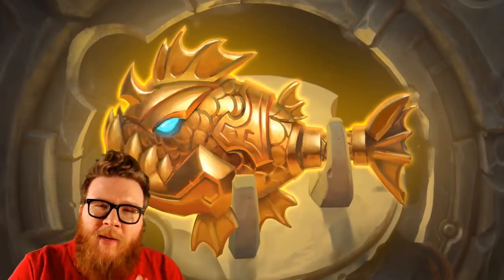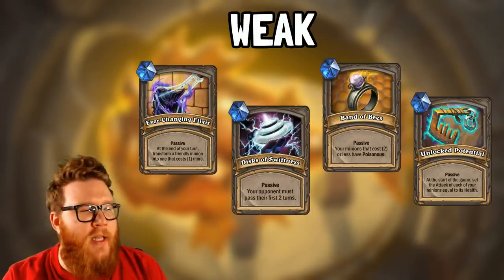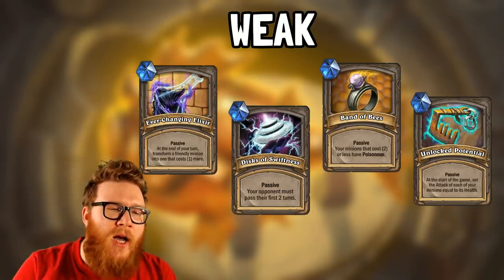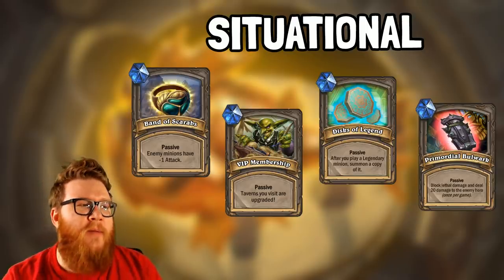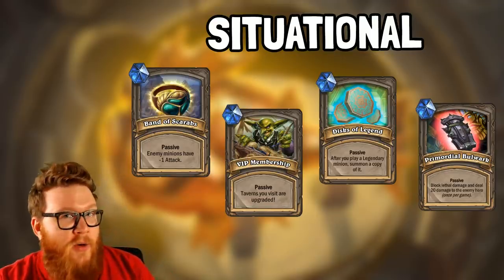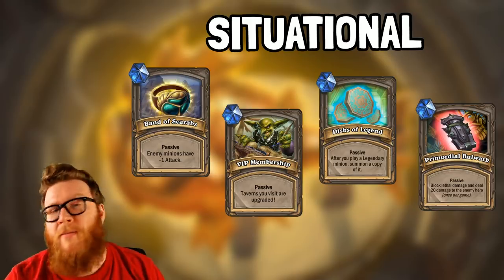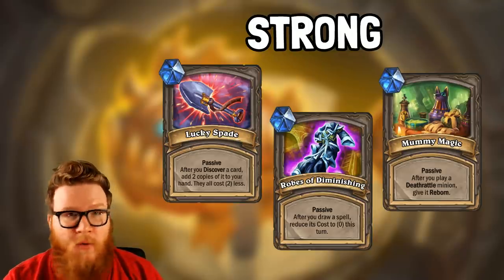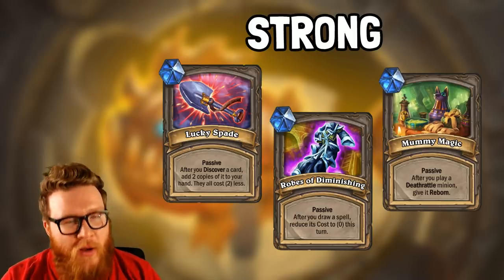Ranking the PASSIVE TREASURES in Tombs of Terror | Hearthstone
Tombs of Terror features tons of new treasures, and I've got some thoughts on the passive ones!

Feature | Hearthstone | Ranking the PASSIVE TREASURES in Tombs of Terror